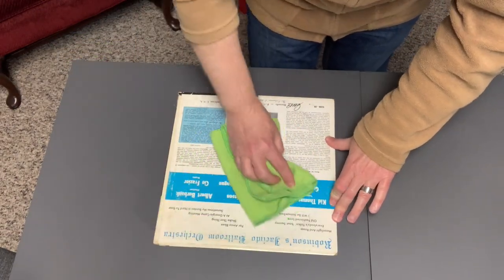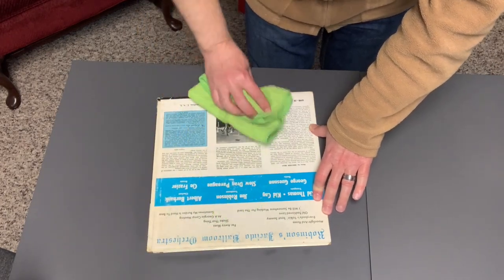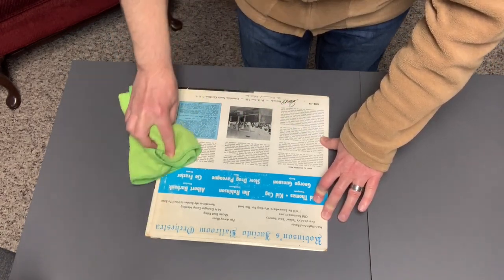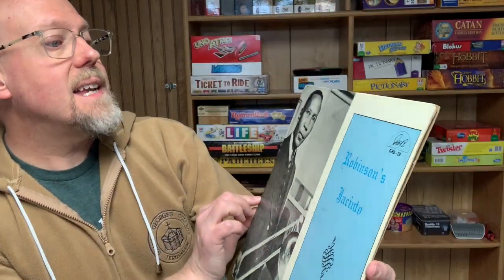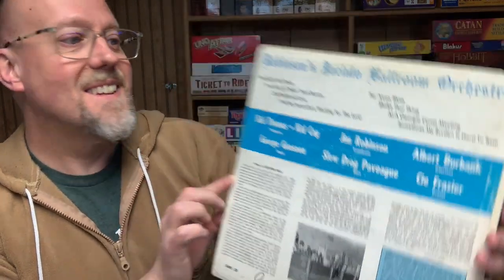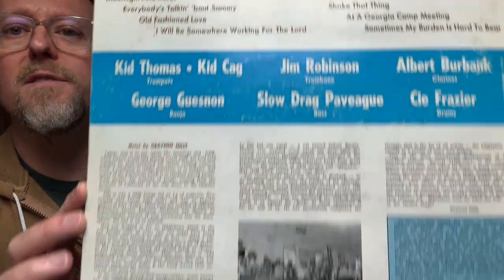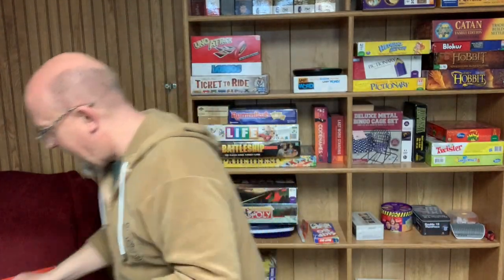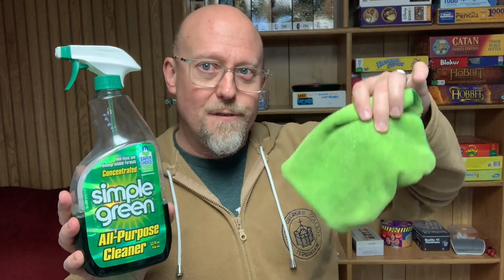How To Clean Record Jackets - The Simple Green Miracle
Do your vinyl records have dirty jackets? Are they stained? Have soiled ring wear?  Make them clean and nearly new with the Simple Green miracle technique.  I'll show you how in this Vinyl Community video.